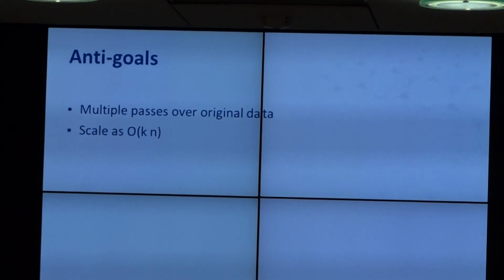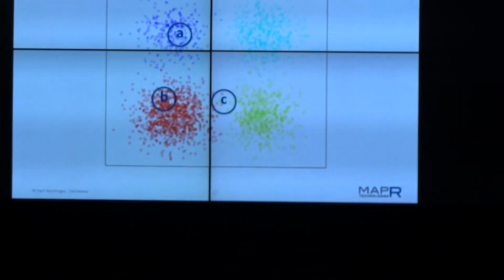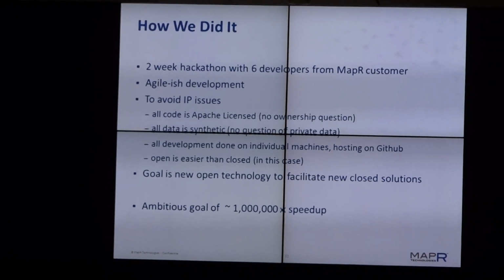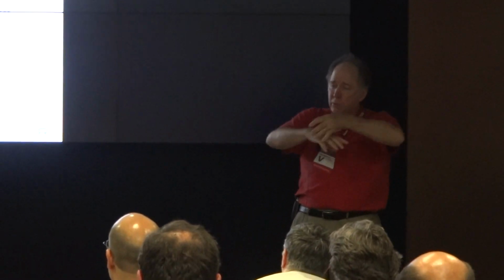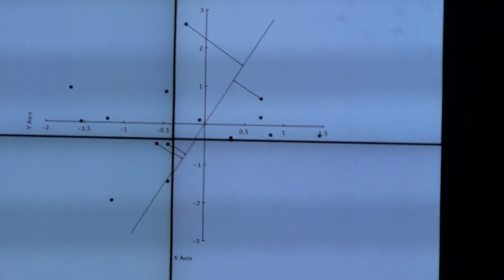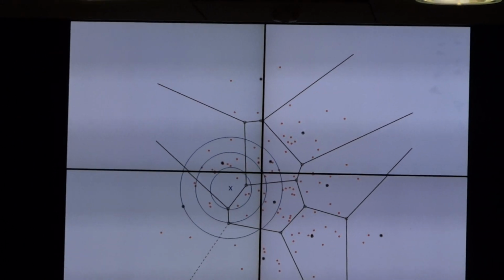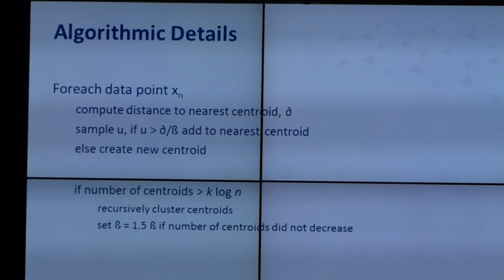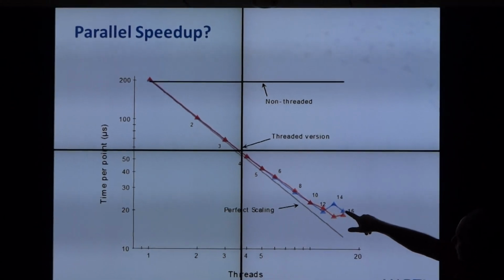Ted Dunning - July 19, 2012 - Mahout Presentation for Boston Tech Community - Part 2/3